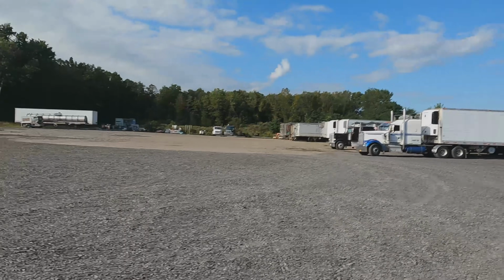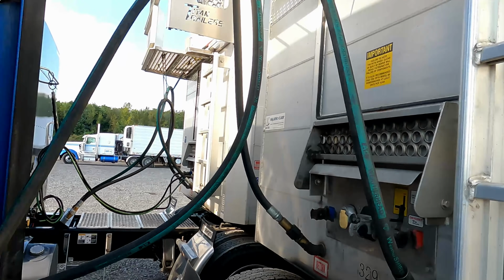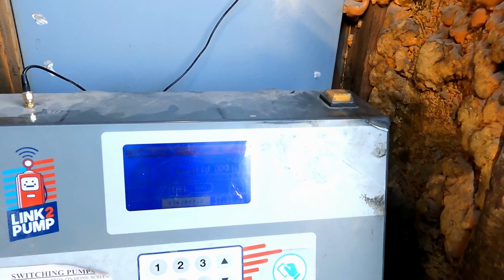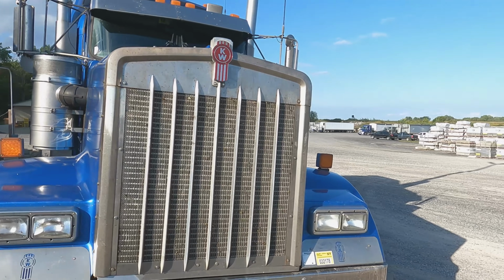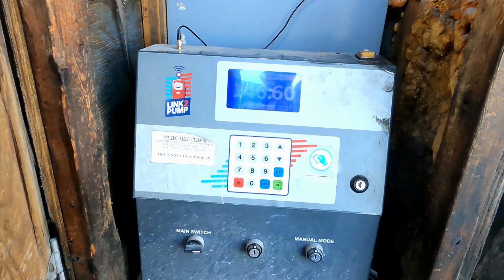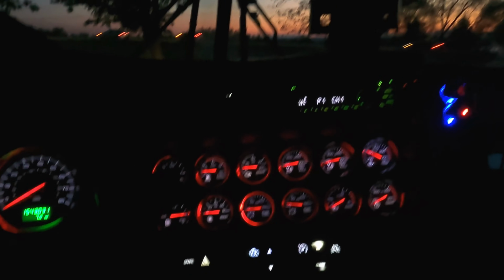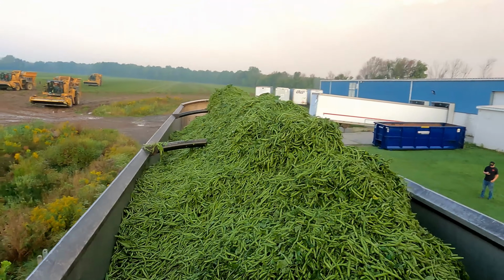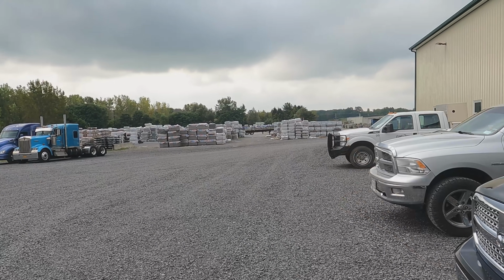All Night Trucking Life !!